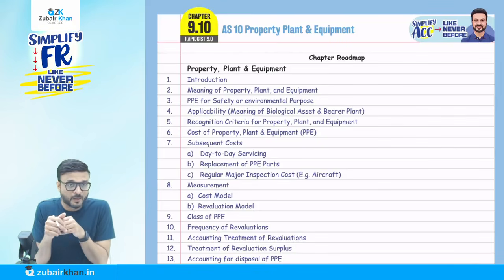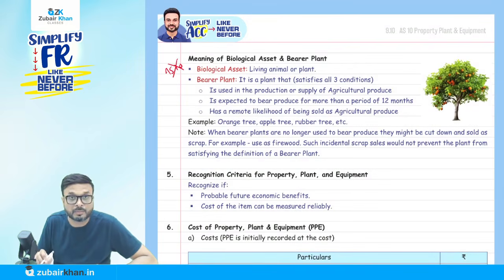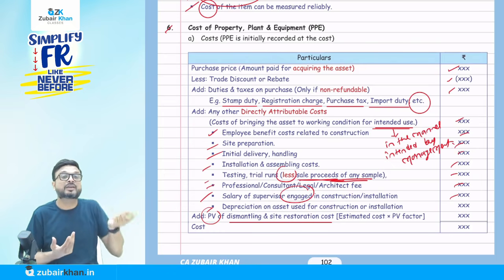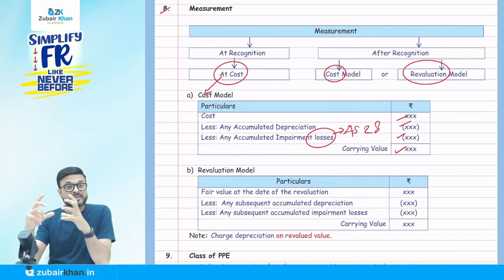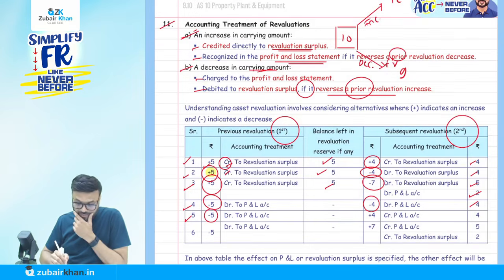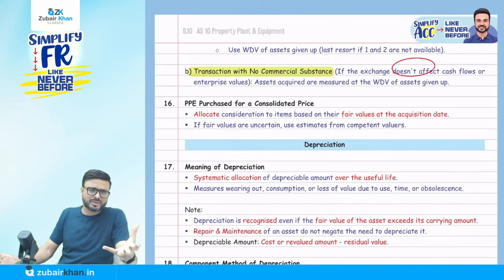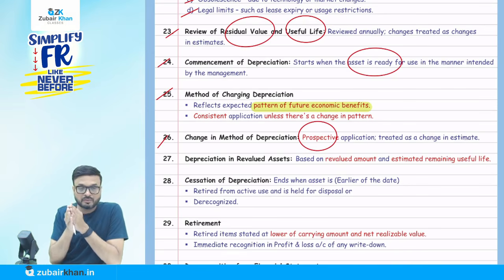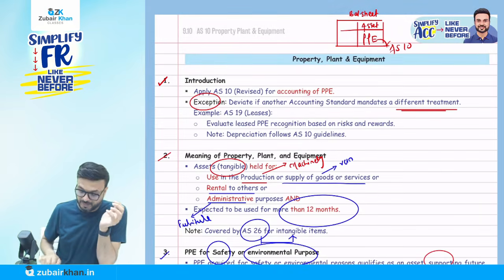AS 10 Property, Plant & Equipment (PPE) | Concept + Question | CA Inter Revision | CA Zubair Khan